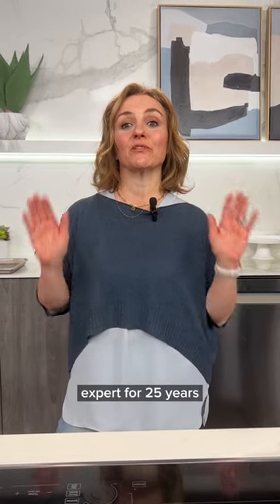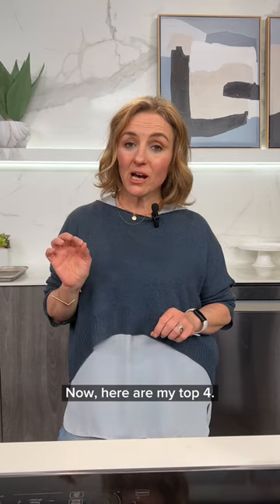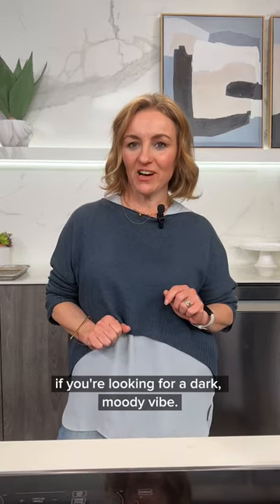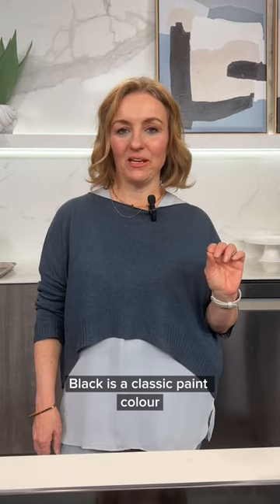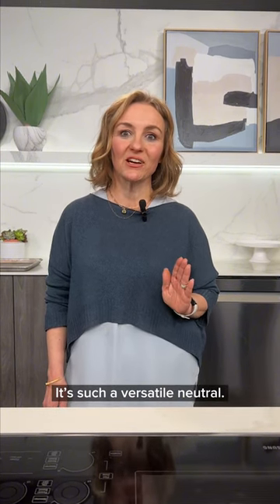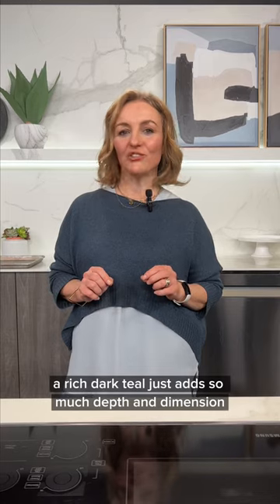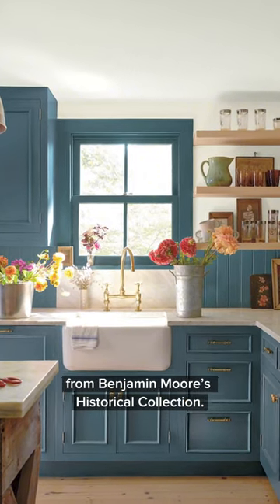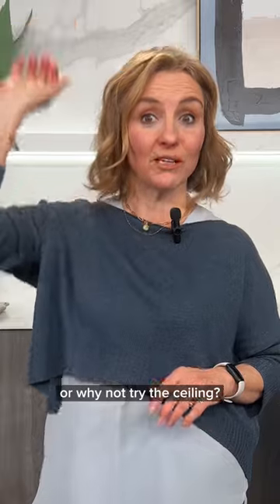How to paint with a dark + moody palette